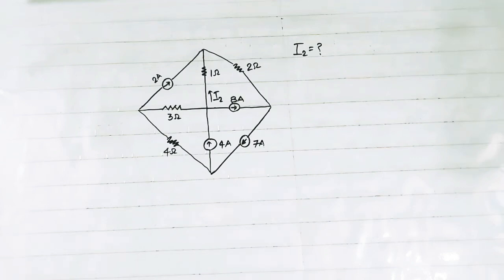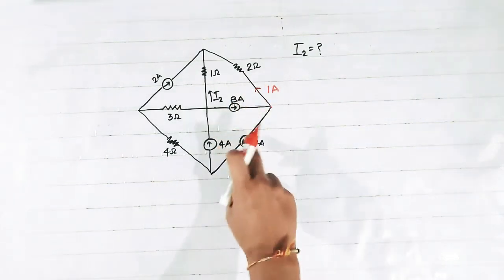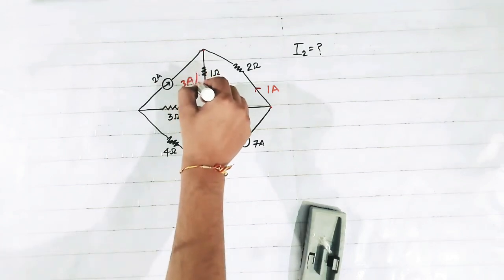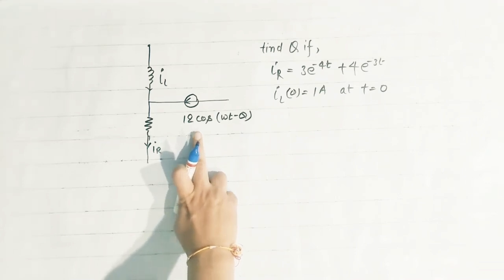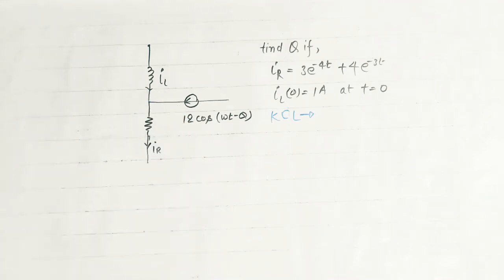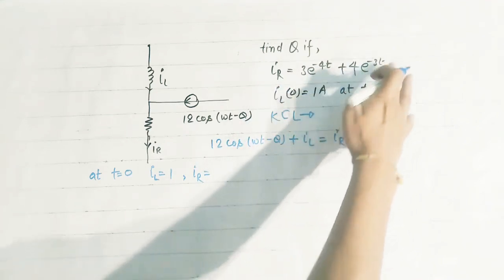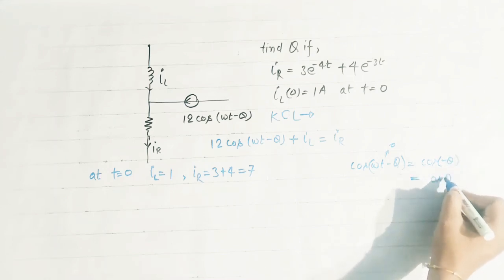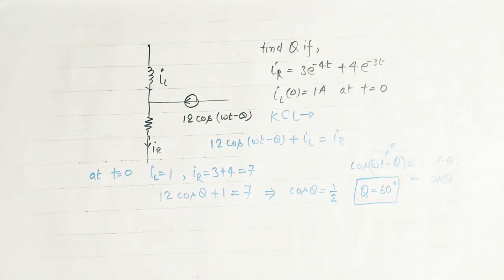Network Theory 11 | Kirchhoff's current law | KCL law | Kirchhofs current law problems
this video covers the questions that has been asked in gate ESE or state engineering exams from kcl concept or Kirchoff's current law.
Here some problems based on kirchoffs current law are solved.
gate 2022,ies 2022,ssc je 2022,uppcl 2022, gate electrical 2022,ies electrical 2022,